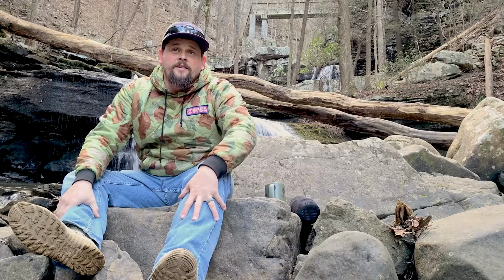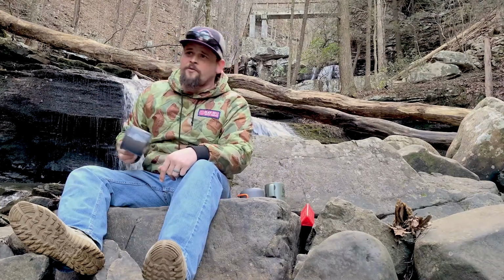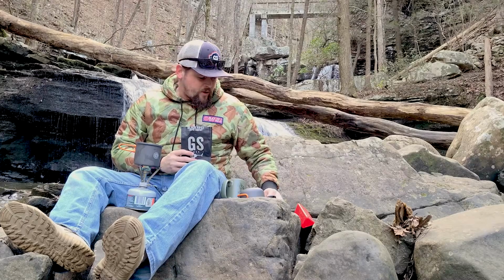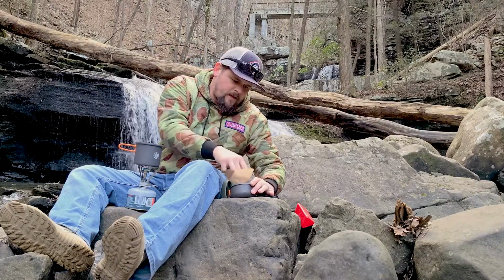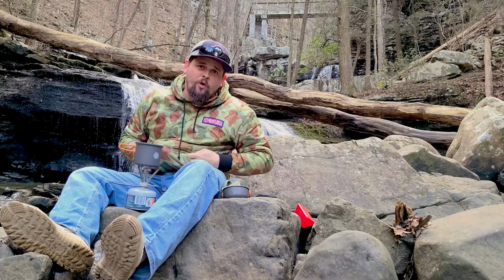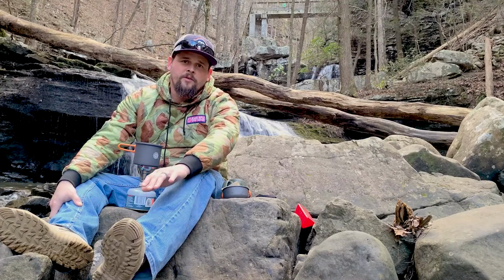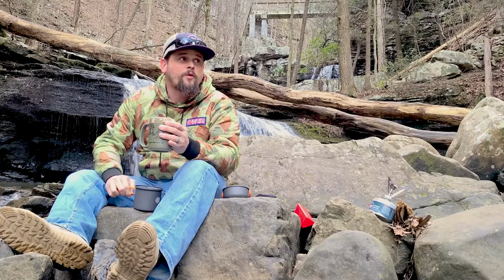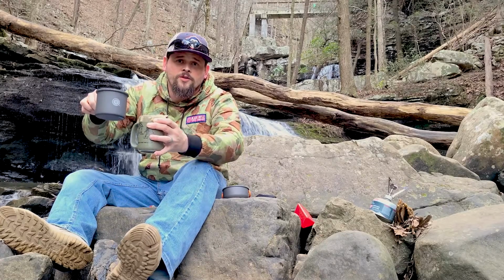Making Some Black Rifle Coffee On A Hiking Trip (Man Skills)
Oh, look, a video that's not woodworking!  Well, crafting things from a large live oak tree is manly, yes?  Damn, right it is!  So is knowing how to get yourself out of some odd situations and care for yourself and your family.

This new little video shows how I make my BRCC brew in the backcountry.  This video was in no way sponsored or meant to represent Black Rifle Coffee or their company.  This was an act by Blue Pig LLC to support both brands and the great outdoors.  Though we do sell it in our store!

Blue Pig LLC is a family-owned business consisting of a Marine Corps and Army Veteran couple who are both prior law enforcement.  They now both follow their hobbies which include woodworking, community outreach, veteran support, coffee, and their four children.